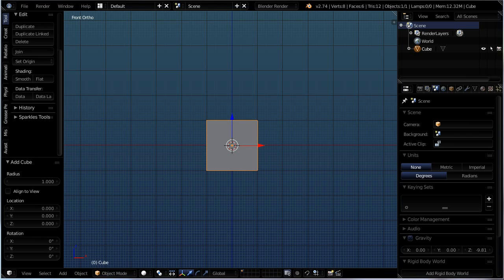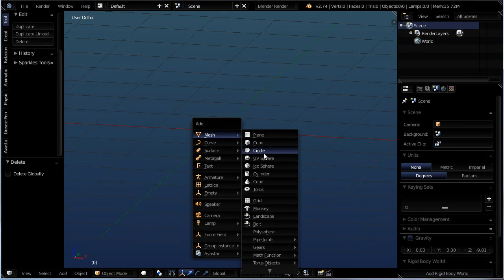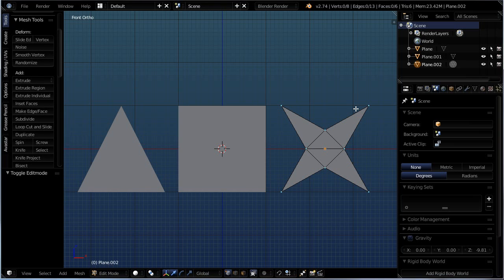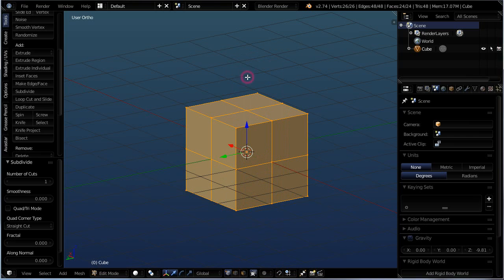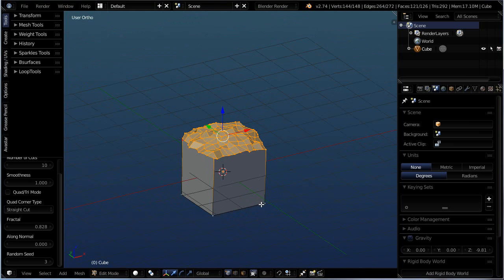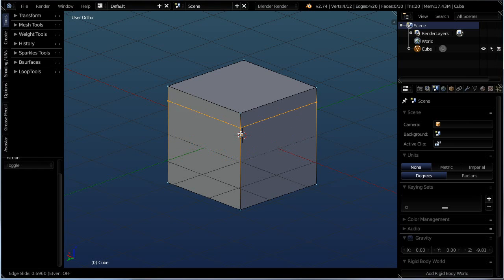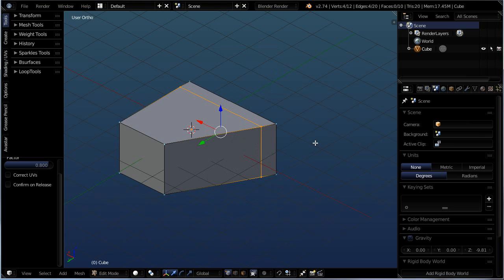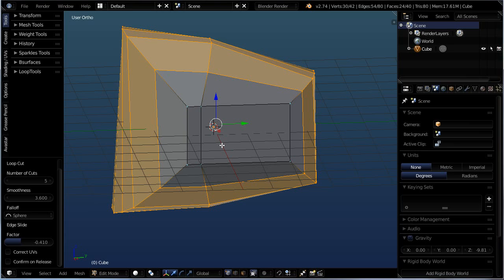Blender for Beginners Subdivisions edge loops part 5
ditko.azurewebsites.net
In world groups are
Blender for beginners and The Ditko University

  WARNING Homework involved!The next step in learning blender, how to add geometry to your object, doing it smart and for the long run. steps to getting it right, right from the start.